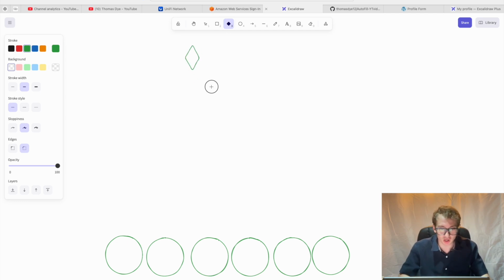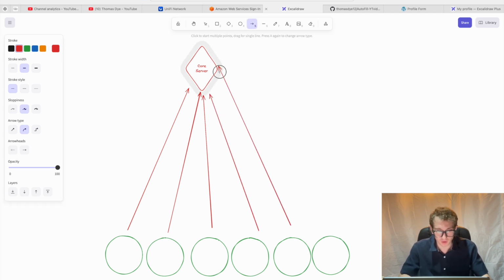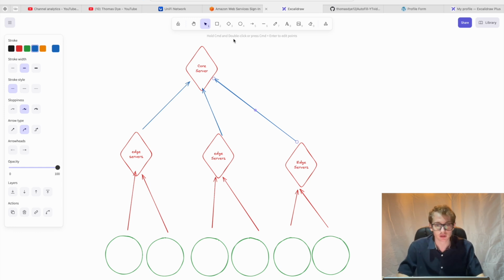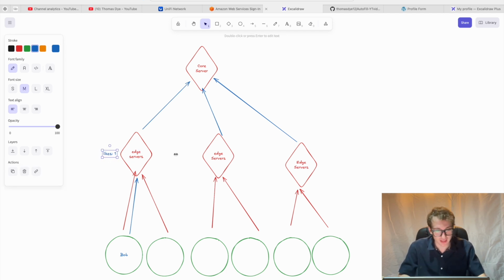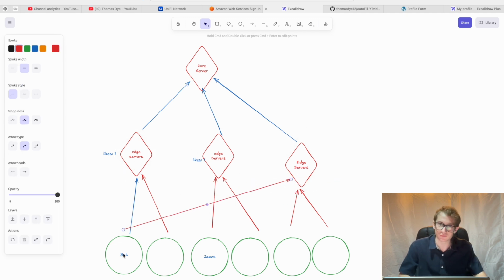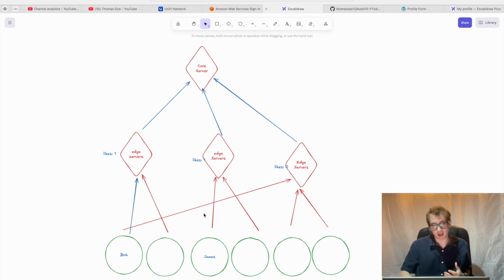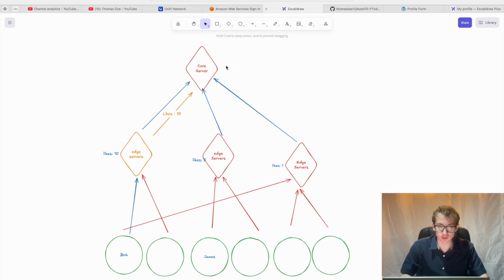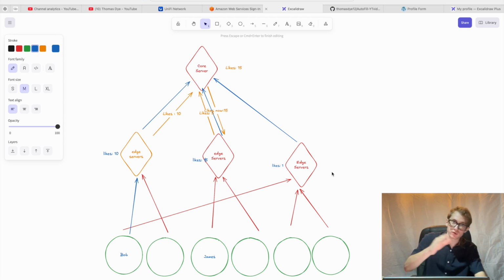Why computers can’t count